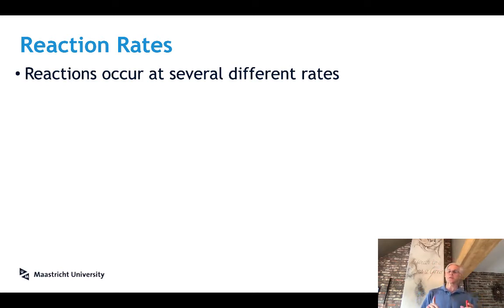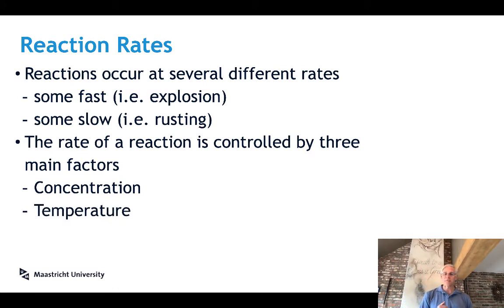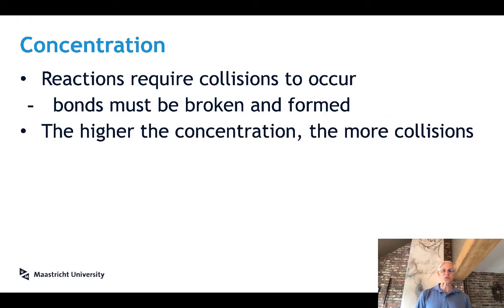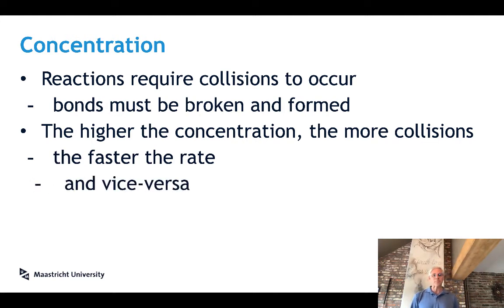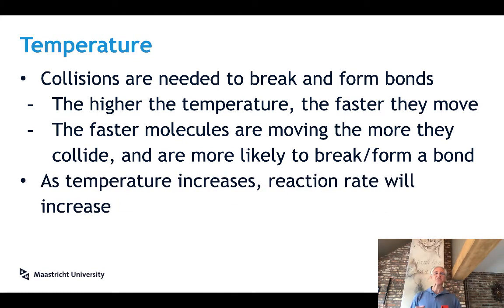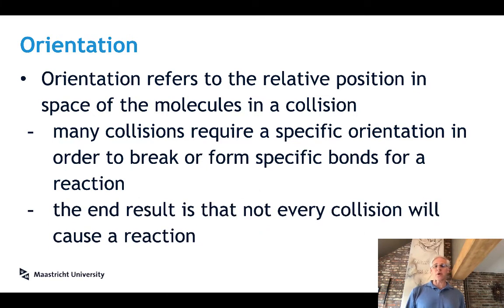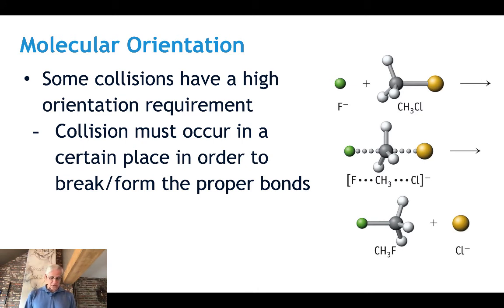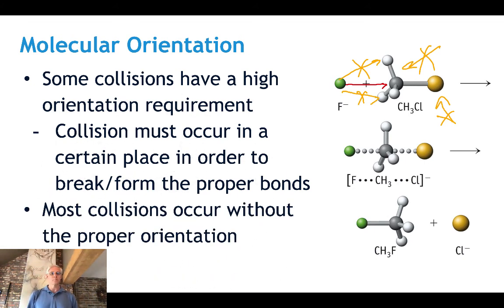Lecture 3a - Kinetic Factors